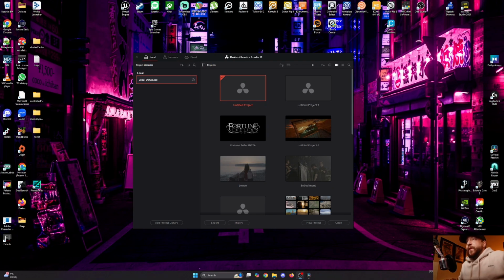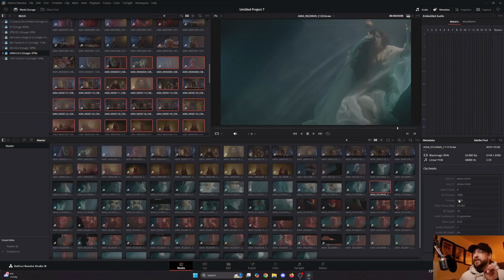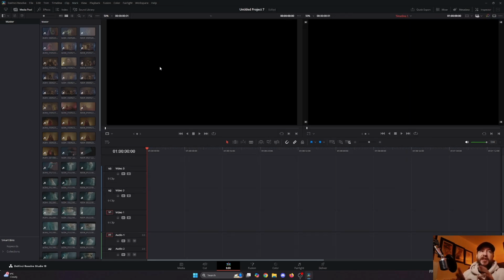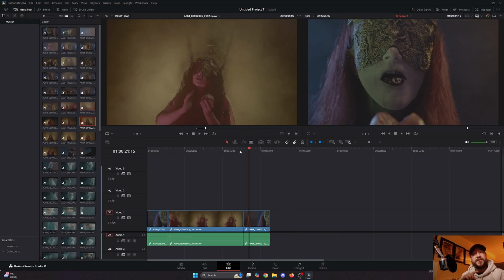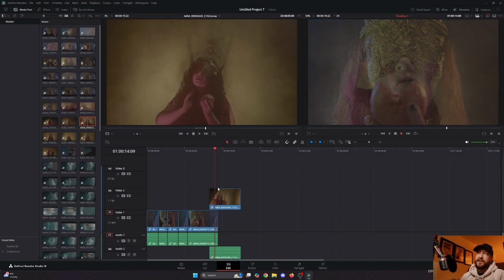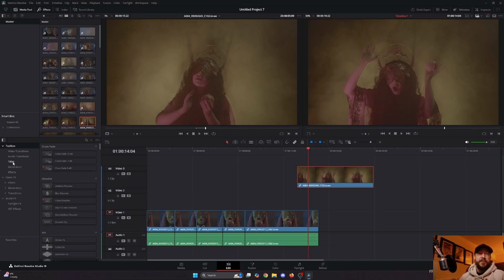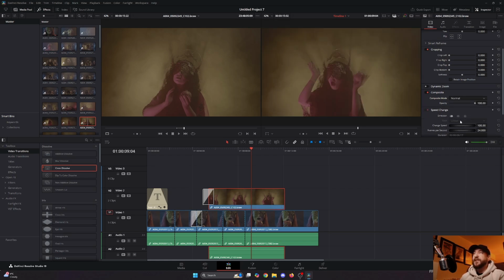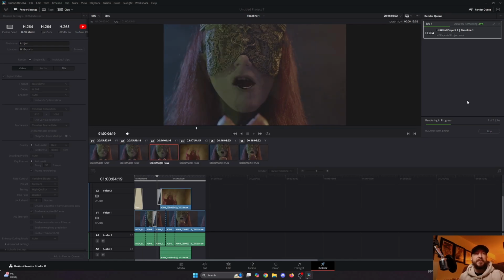Davinci 101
A very basic guide on using DaVinci Resolve for the first time